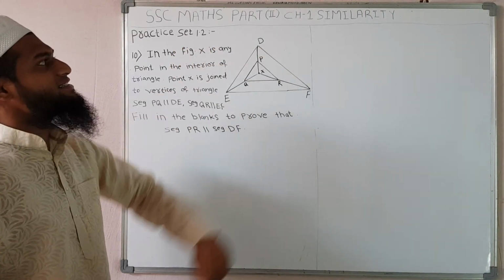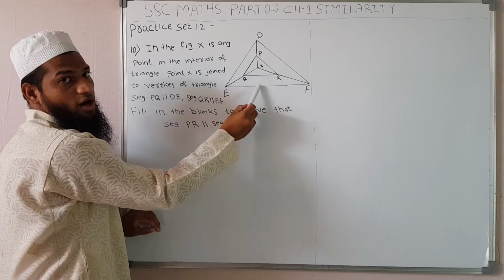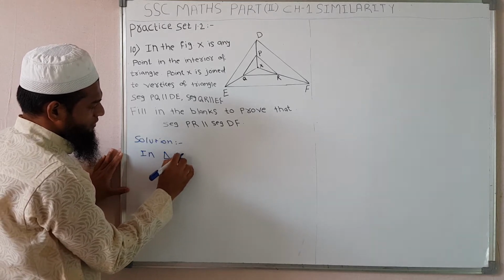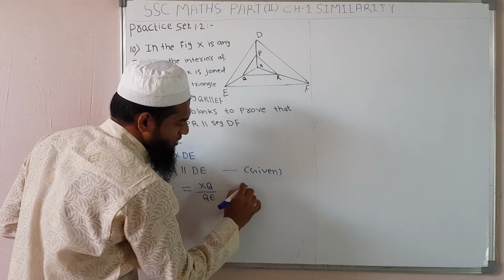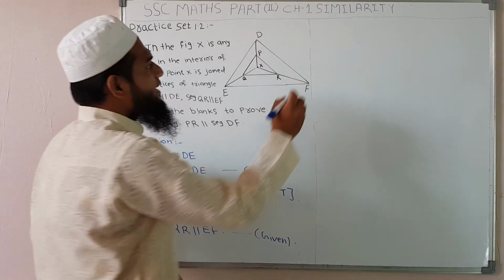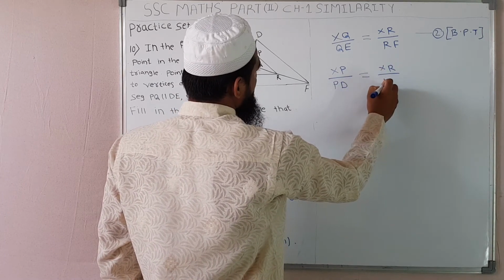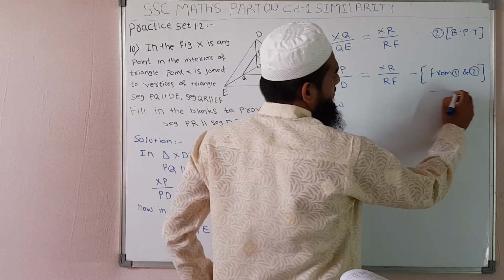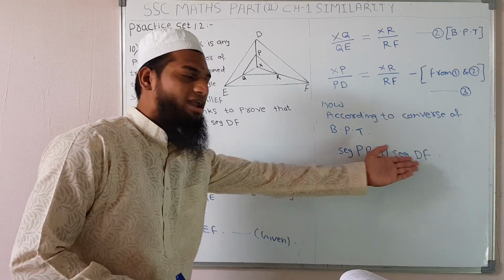Similarity practice set 1.2 Q.no.10